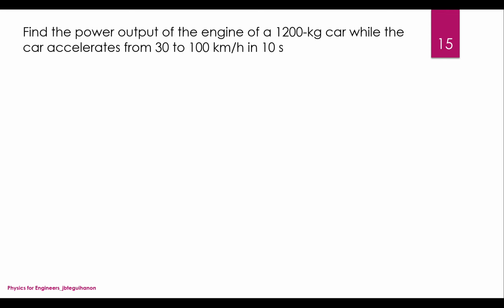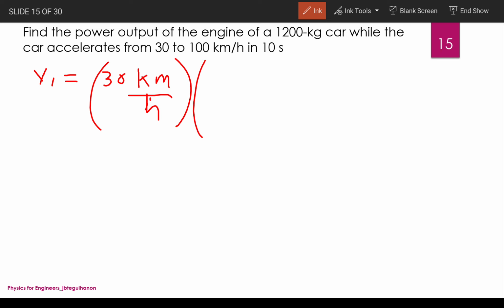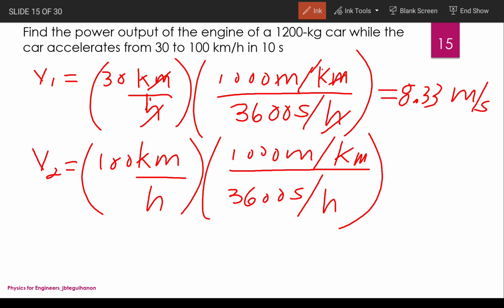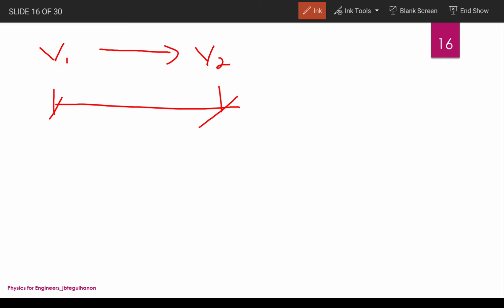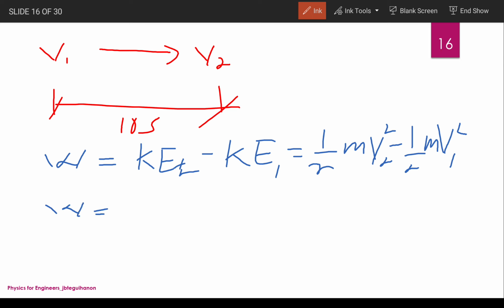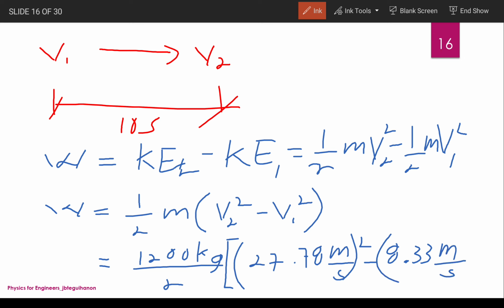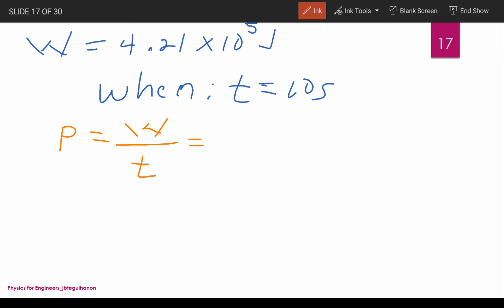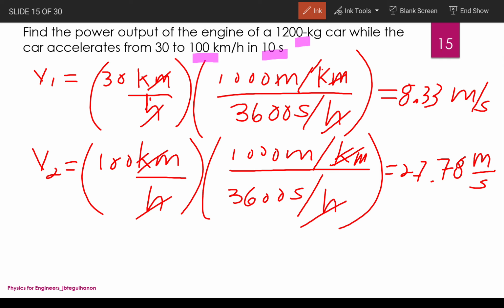Physics for Engineers power of engine problem solving in Tagalog